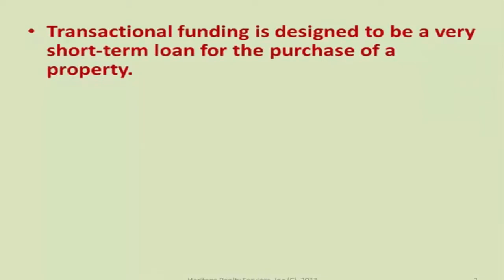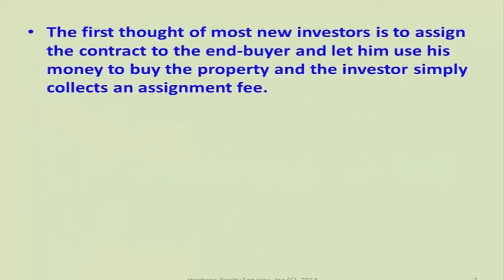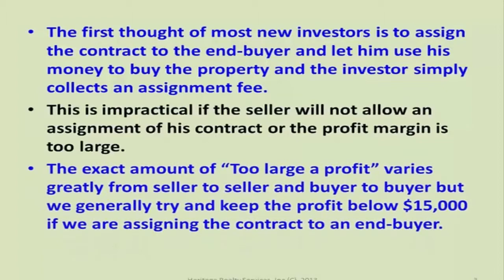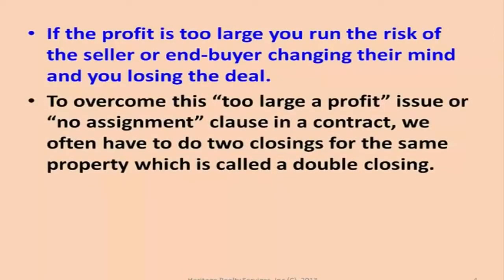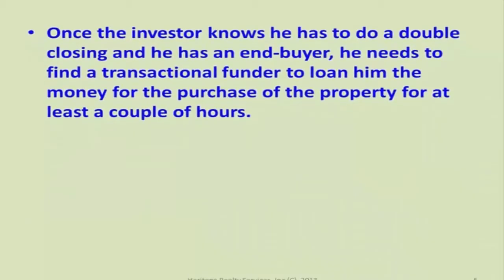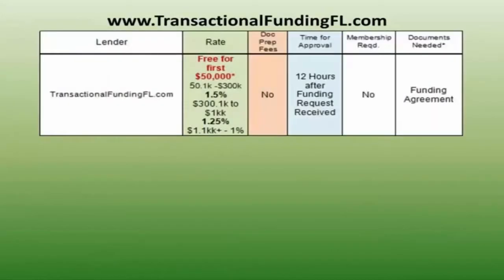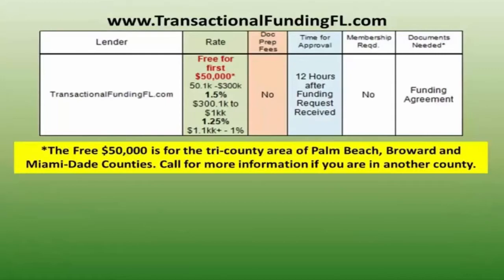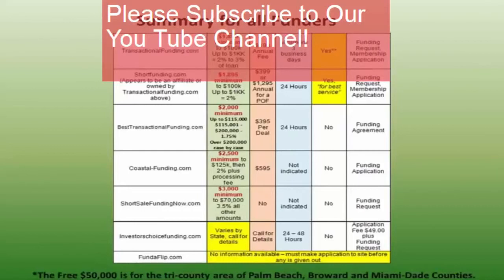Transactional Funding| Warning Transactional Lenders Not The Same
Transactional Funding Warning Transactional Funding Lenders are NOT all the same. As you develop your real estate investing career you will need transactional funding for closing your deals unless you have unlimited funds.

There are several transactional funding lenders in Florida and each one has different fees and requirements. You can find a comparison list of transactional funding lenders at the above linked website. In addition a complete series of real estate investing example videos showing deals using transactional funding completely detailed.

This series shows a lot of tips of today's Florida real estate investing deals because of the detailed explanation of the deals. Understand transactional funding how it works and where you can get it.